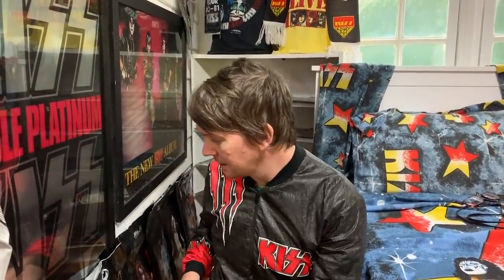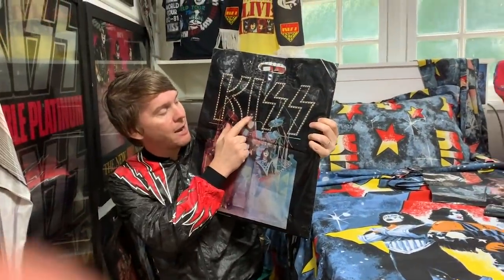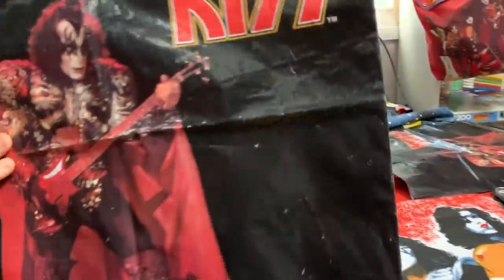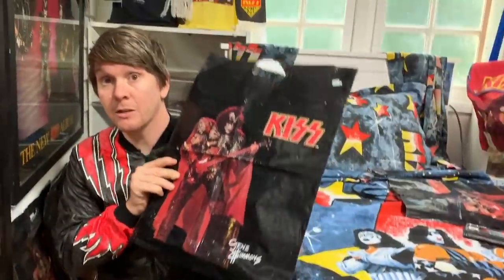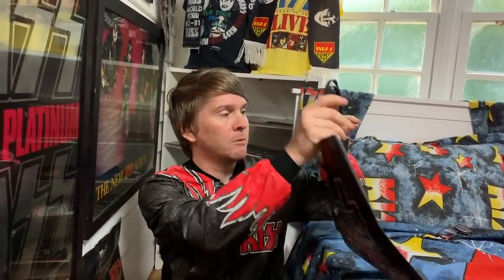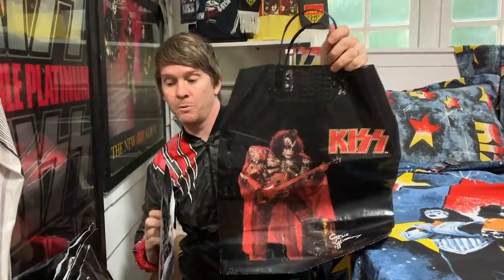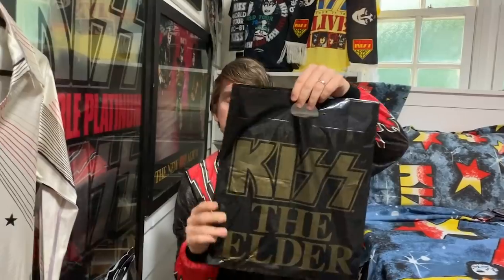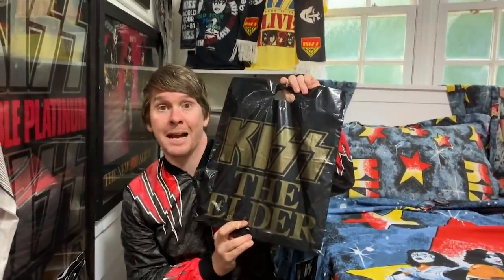Top 5 Essential KISS Books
On this episode, the guys discuss what they think should be the top 5 essential books in every KISS collectors collection. It's a spirited debate over what should and shouldn't be included as there are so many great books that have been released. And we want to hear YOUR list of what you think are the top 5 essential books that should be in every KISS collectors collection so please comment below wherever you are watching the episode! Plus, our friend Nicholas Buckland from EverythingKISS shows us some killer Aussie bags!